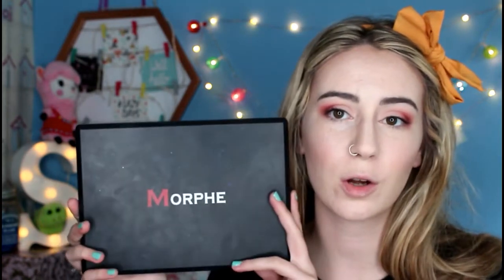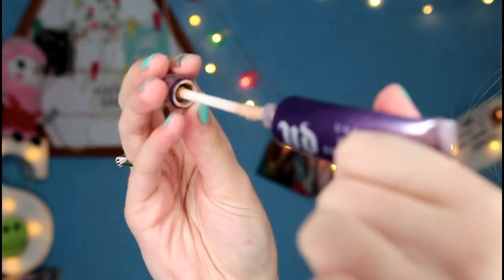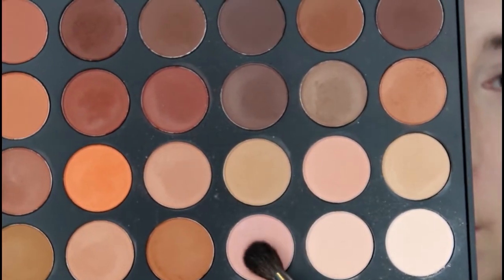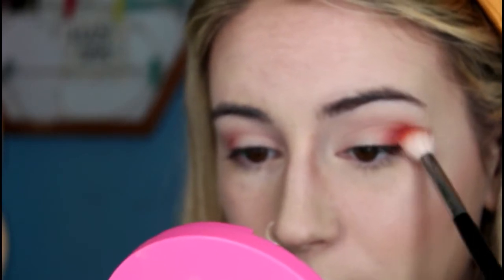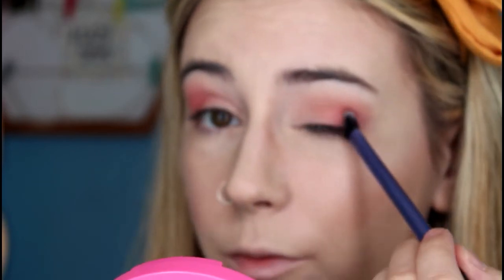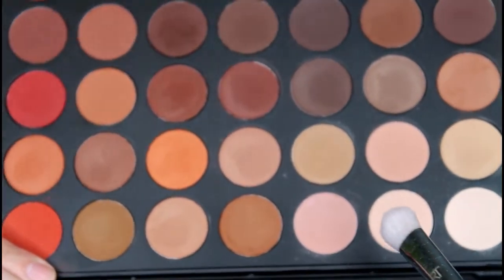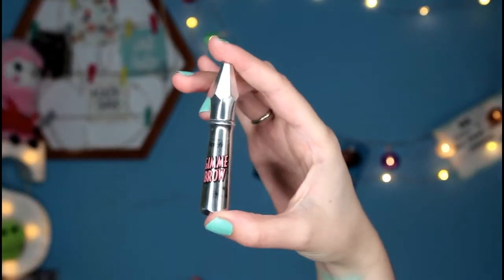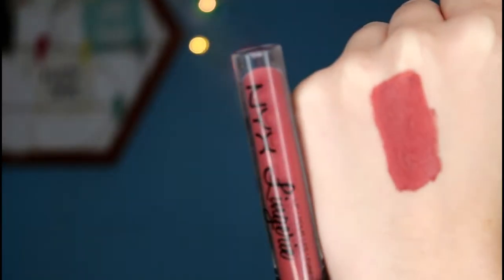12 Days of Vidmas ll Day 2 ll Morphe 35O Holiday look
Welcome to day 2 of the 12 Days of Vidmas! Today's video is a look that several people requested using the morphe 350 matte palette, hope you enjoy!

Products
Morphe 35O matte palette
NYX lip lingerie Exotic